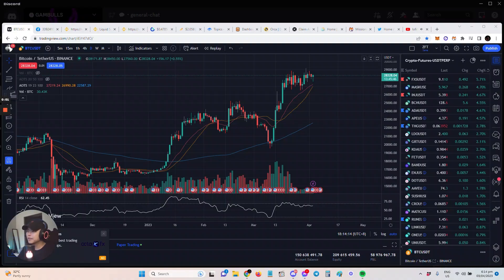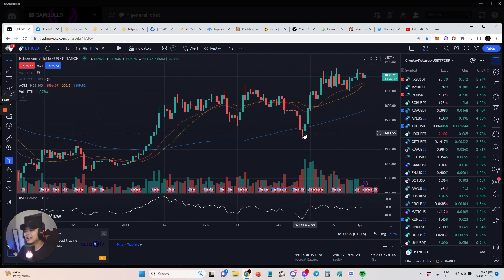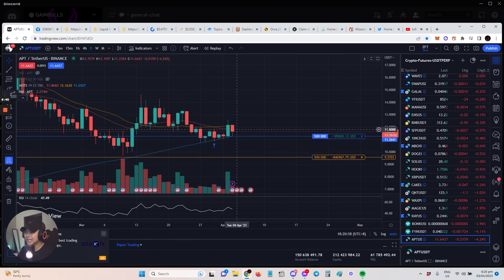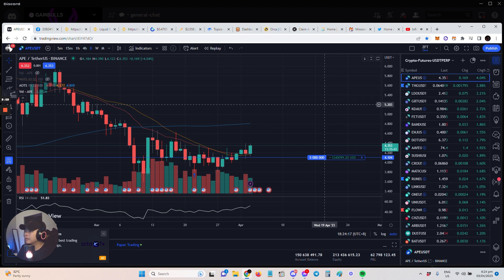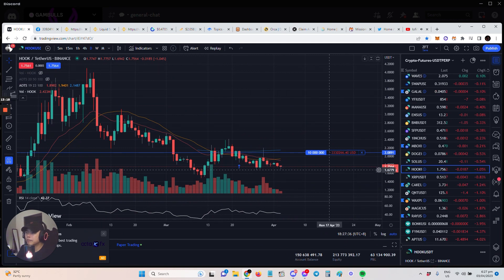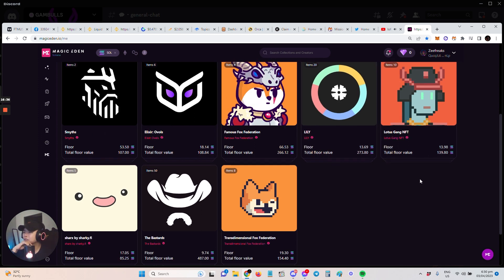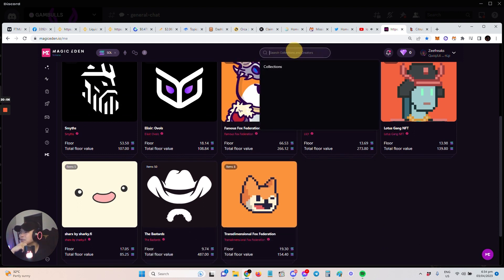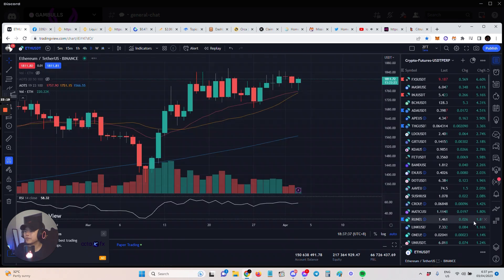Monday Market Updates: My Coins And NFT's | April 3, 2023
Covering on this update: The coins I'm currently positioned in and looking to add and the NFTs I recently acquired for long term. Enjoy!

We've been seeing at least two weeks of retesting support across our favorite crypto coins. Weekly charts are showing bullish patterns, and now trading in tight ranges. Only a matter of time before we see those breakouts and from there, another bull run. For those DCA, this is your monthly reminder to add to your investment positions.